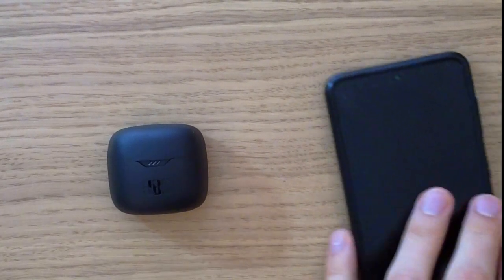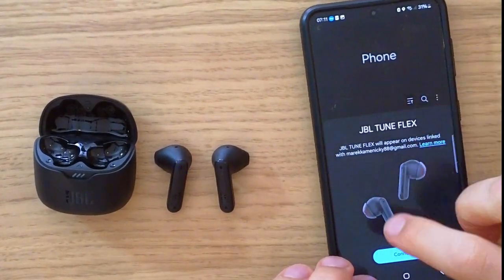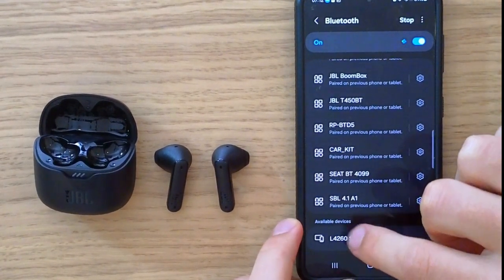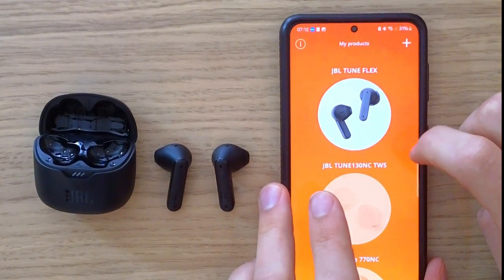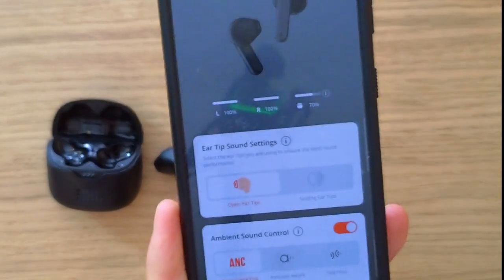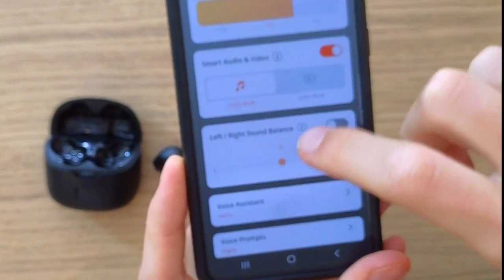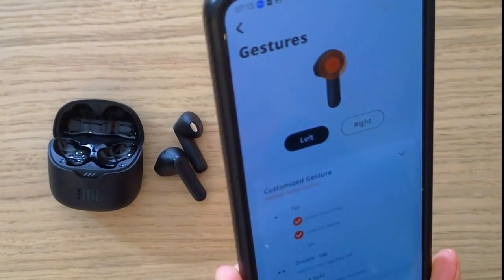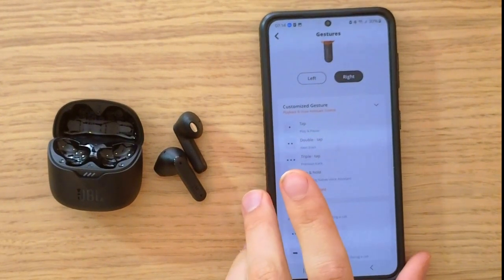How To Connect JBL Tune Flex With Android Phone